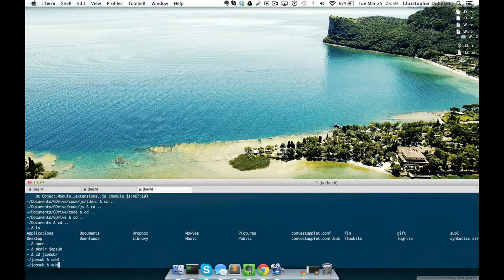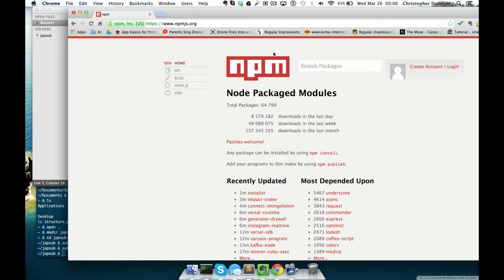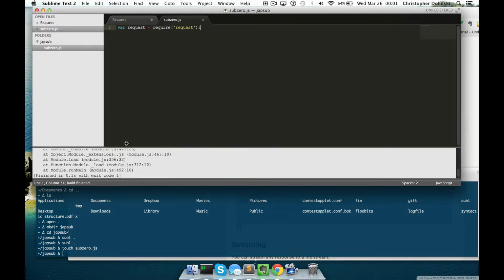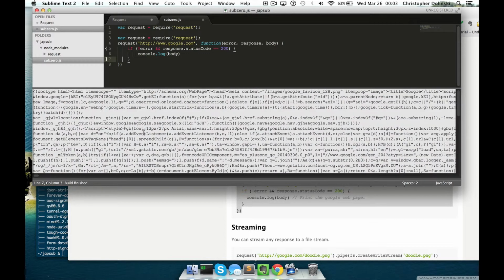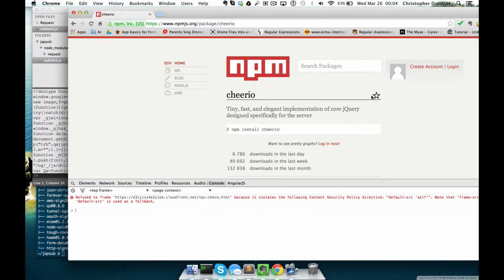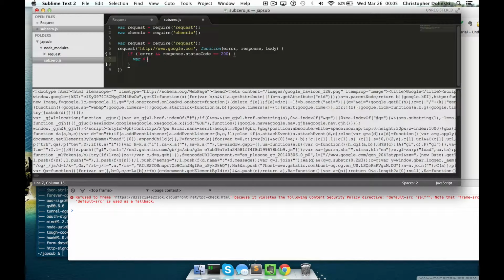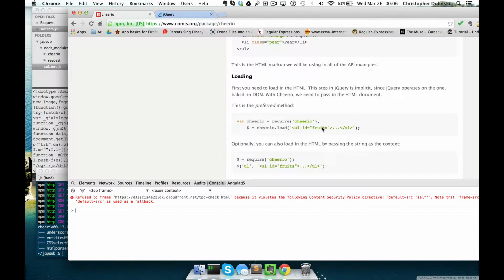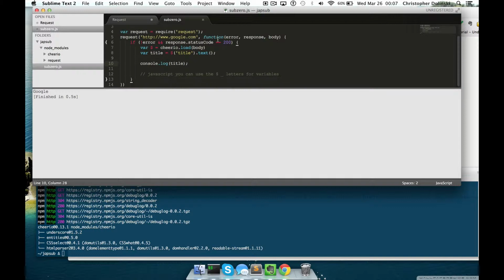Jalapeno Sub 001 - Javascript [request, cheerio]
Subzero spice to your life.

Learn how to use node to scrape a website.